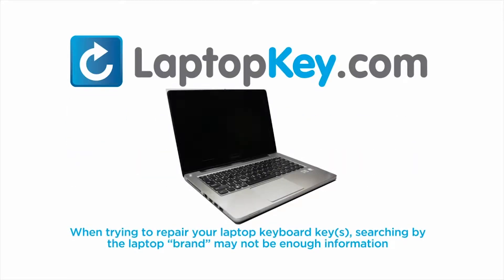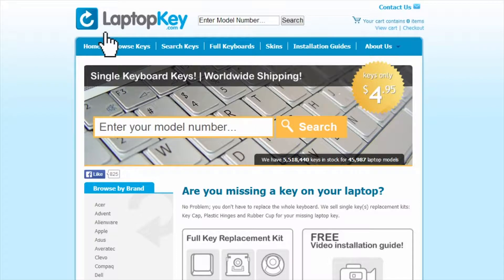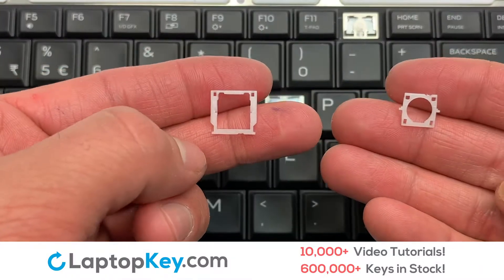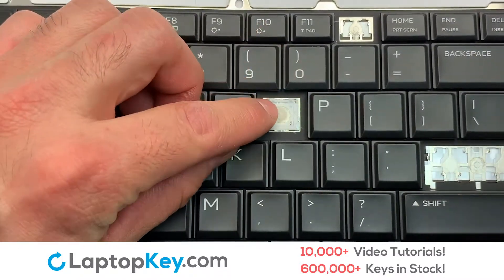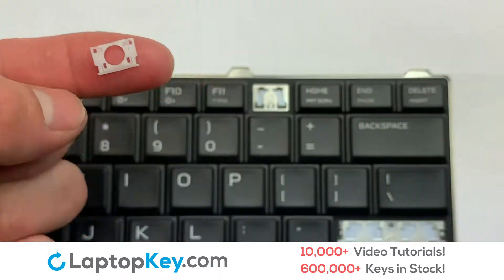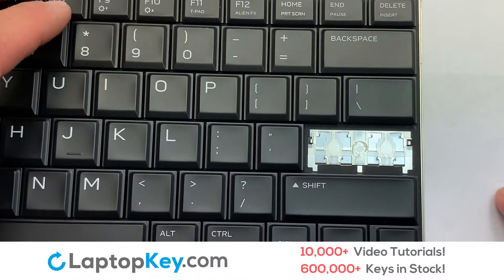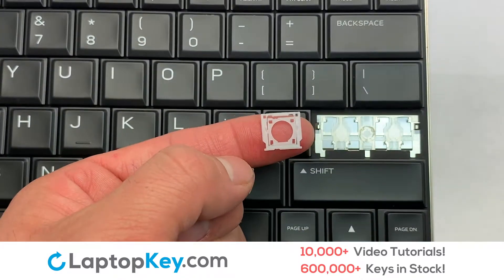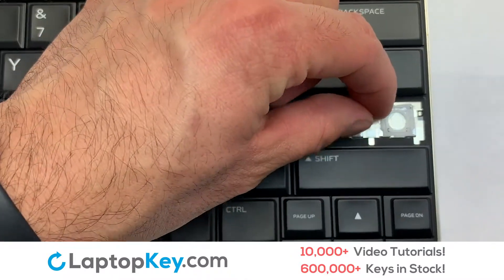Single Laptop Keyboard Keys Repair Guide | Alienware 15 Inch 15 R1 15 R2 13 R1 13 R2 NSK-LB1BC M14R3